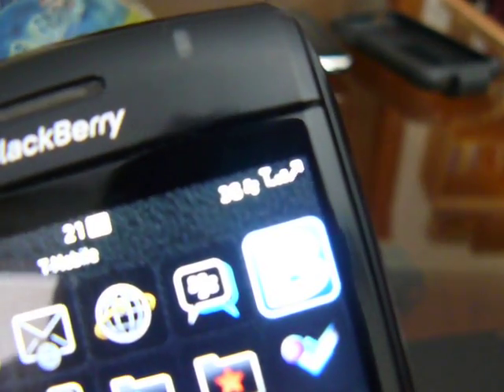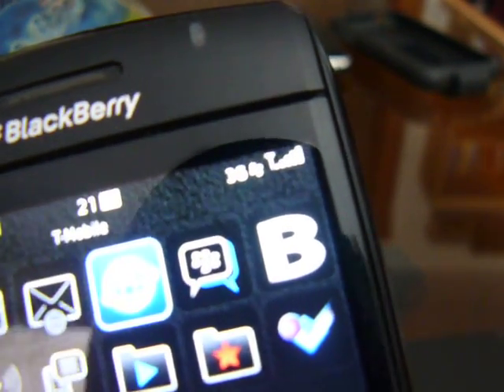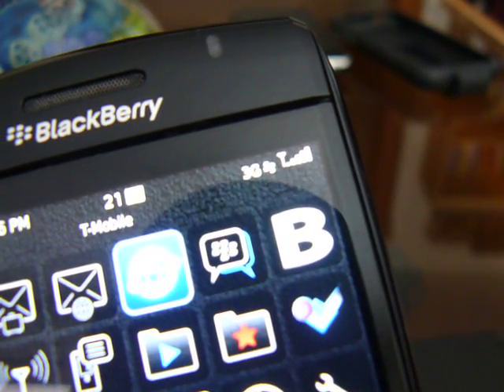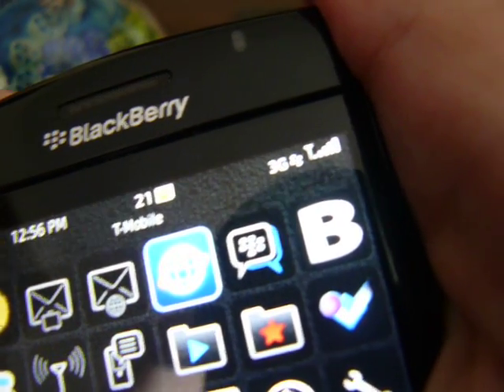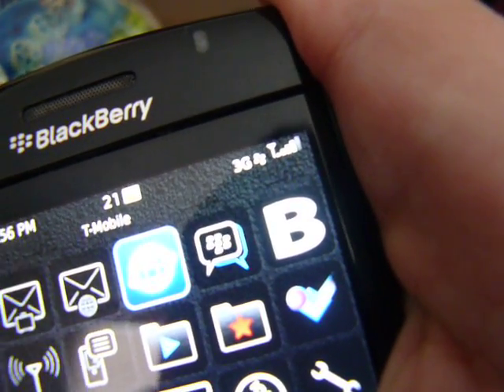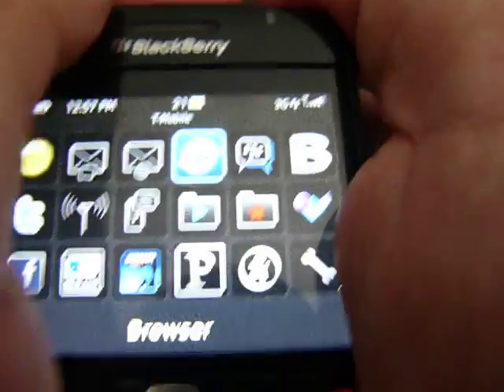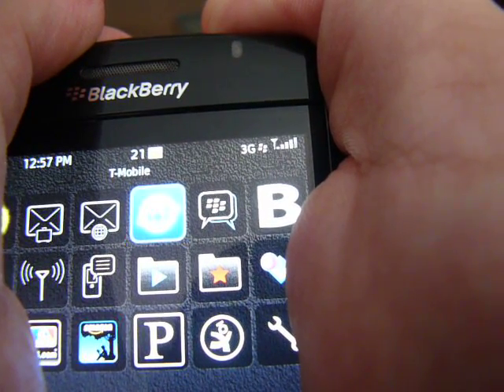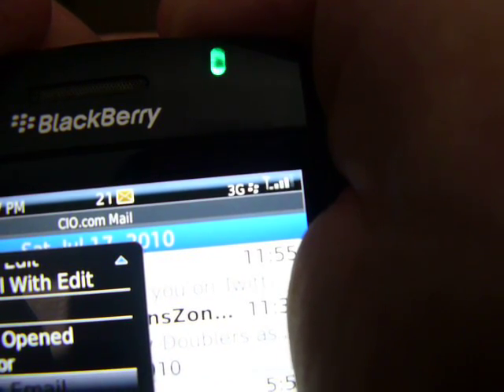BlackBerry Bold 9700 Antennae/"iPhone Death Grip" Test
CIO.com's Al Sacco puts a Death Grip on his T-Mobile BlackBerry Bold 9700 to see if the effects on the device wireless signal strength.